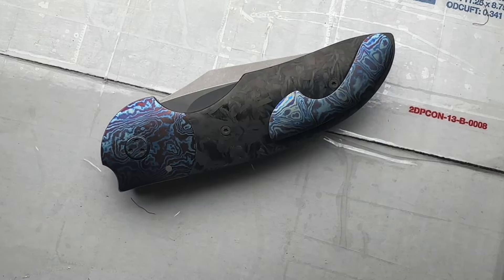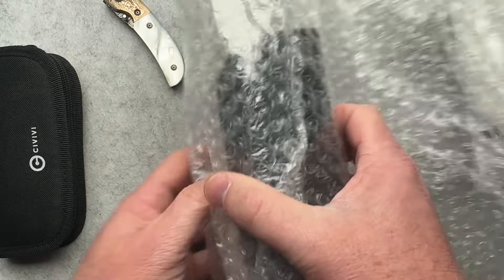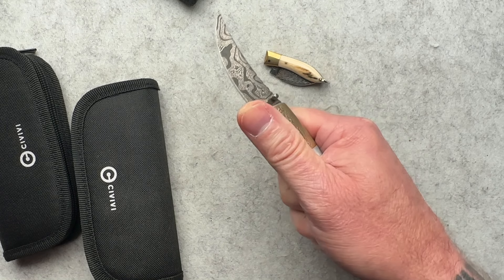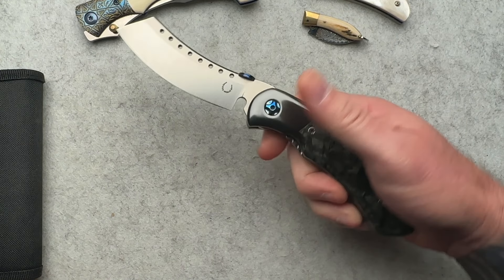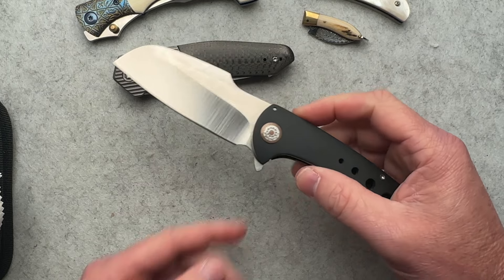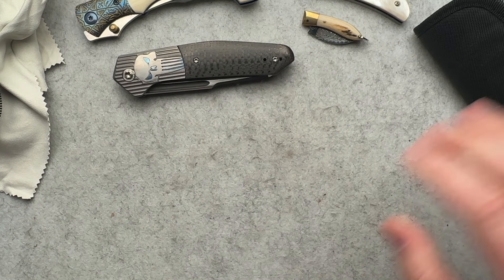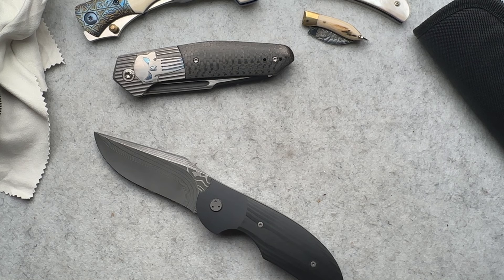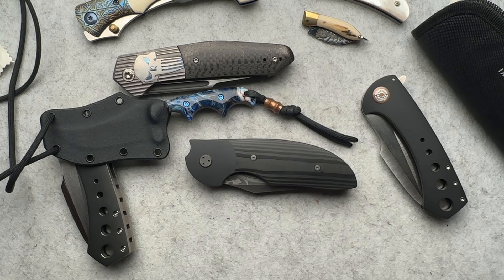What’s in the Box??? (From Kyle)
Both TJ Fischer Launch are for sale

Stan Wilson NFF is for sale

Hit me up for pricing.